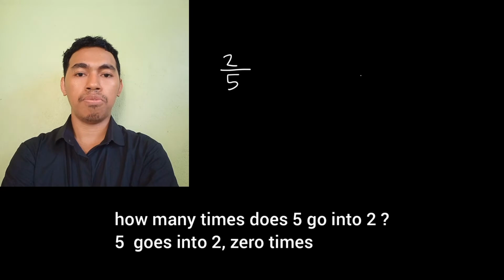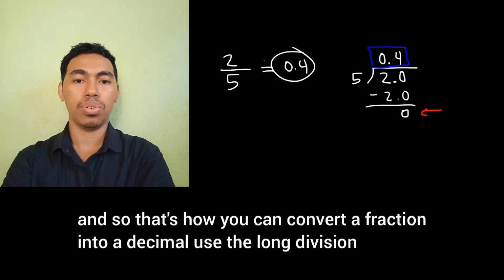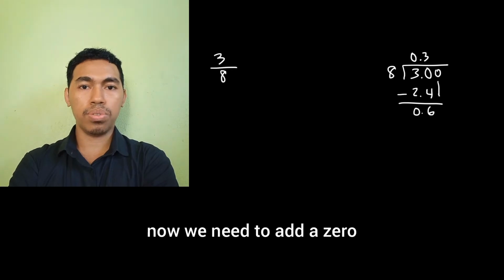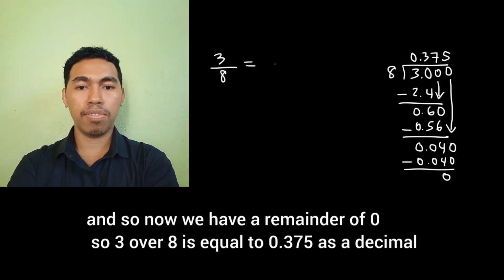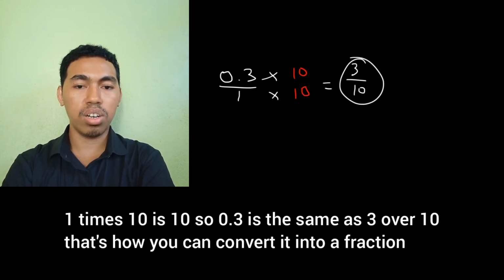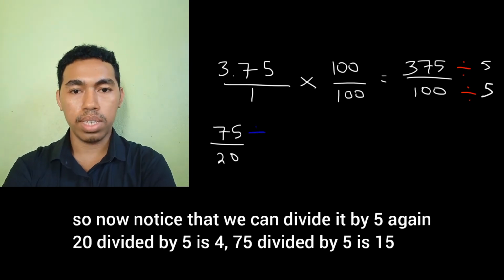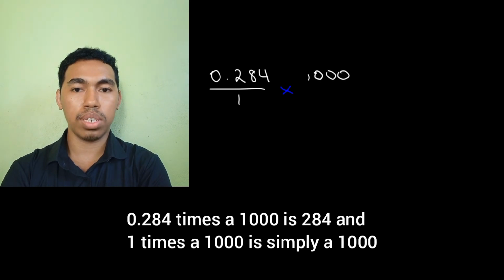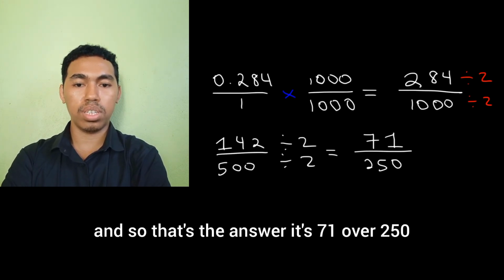How to convert a fraction into a decimal & how to convert a decimal into a fraction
Tugas Bahasa Inggris Matematika

Nama: Pietter Tulaseket
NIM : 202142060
Kelas : A